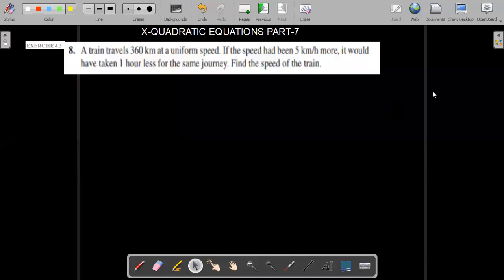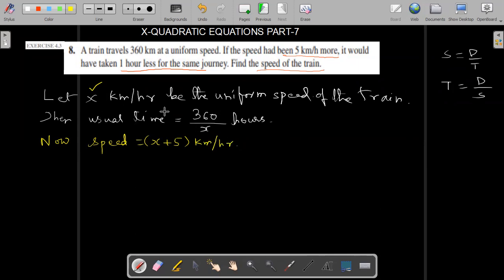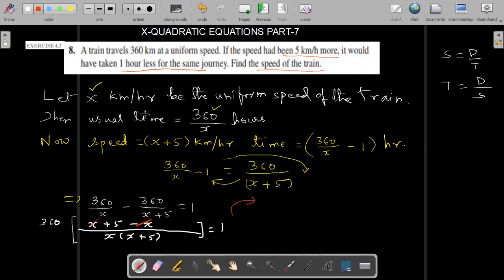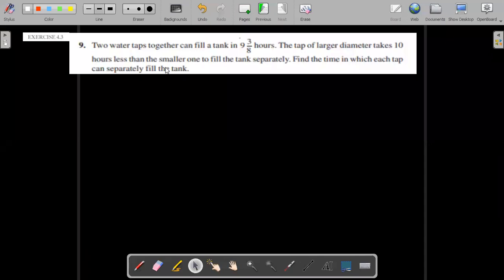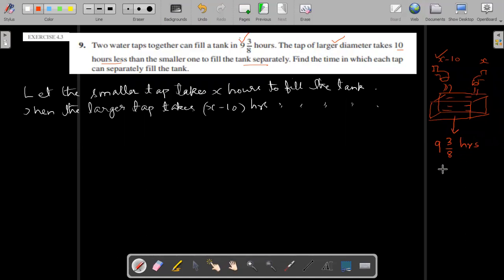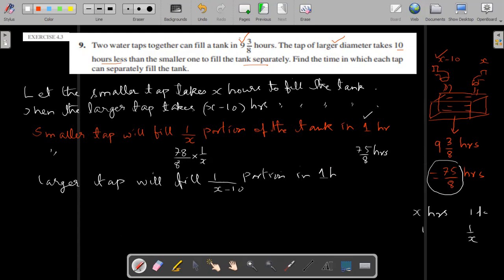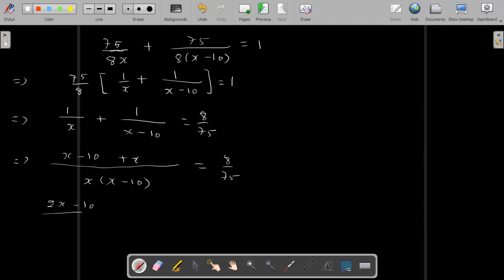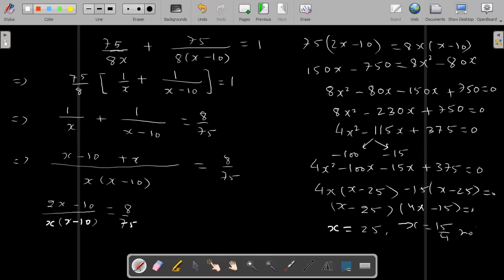X -QUADRATIC EQUATIONS PART -7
1.EXERCISE-4.3/Q-8,9.